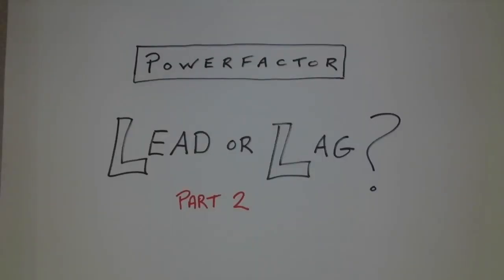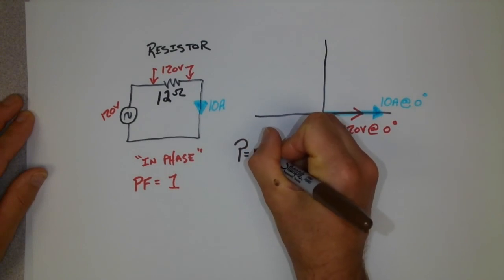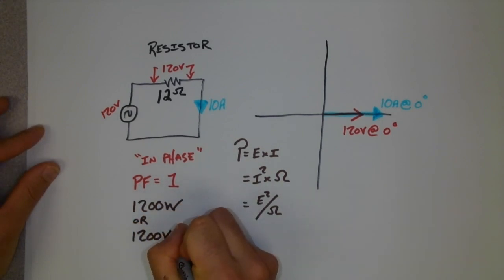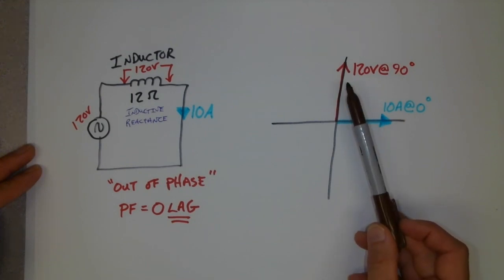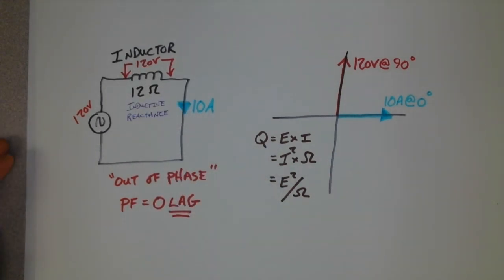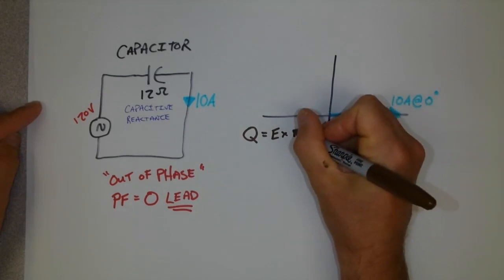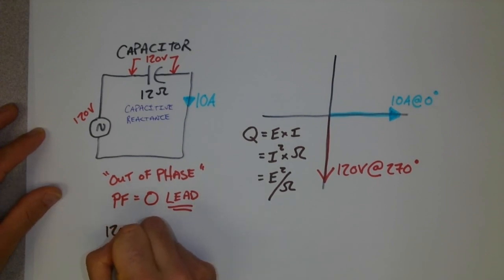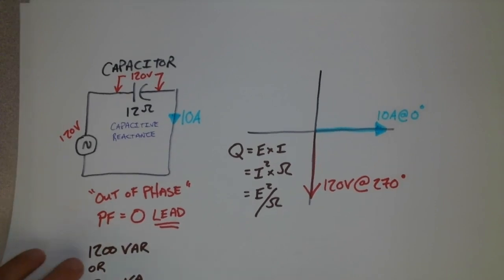1 phase AC Calculating PF & Lead or Lag (part 2)